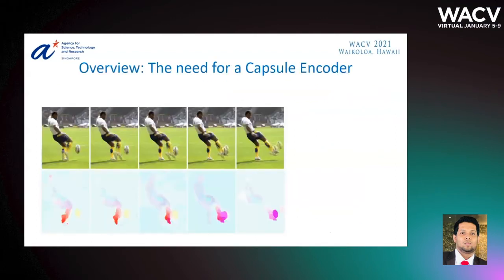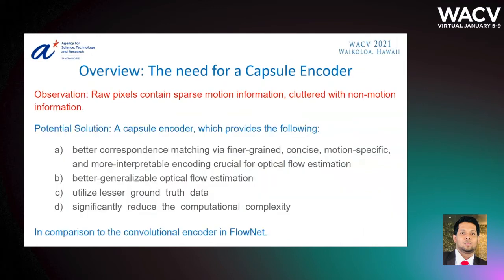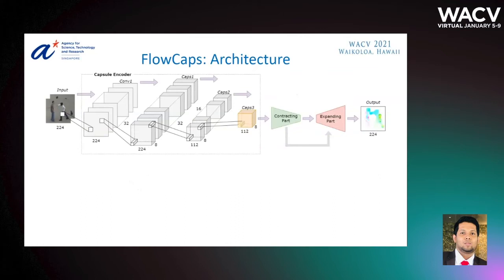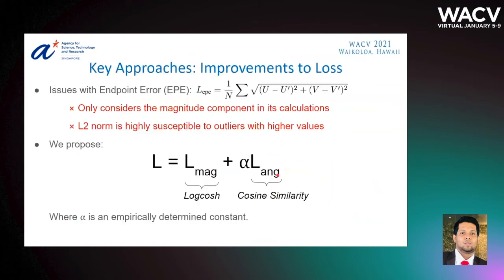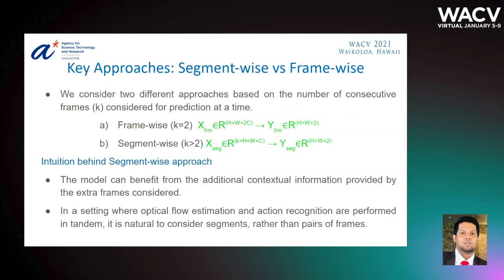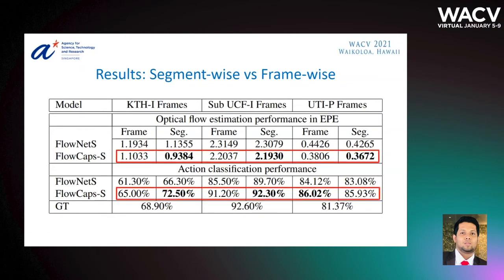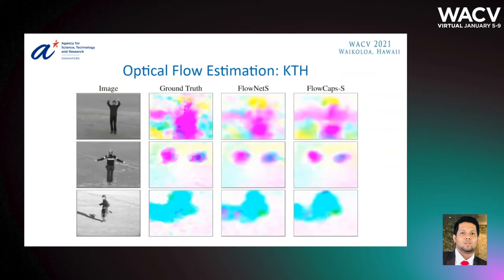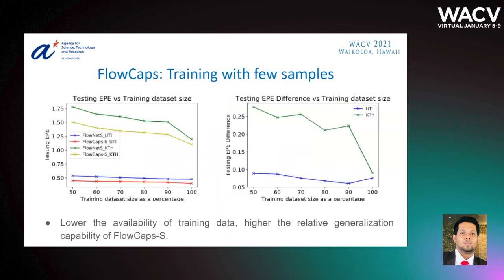975 - FlowCaps: Optical Flow Estimation with Capsule Networks For Action Recognition